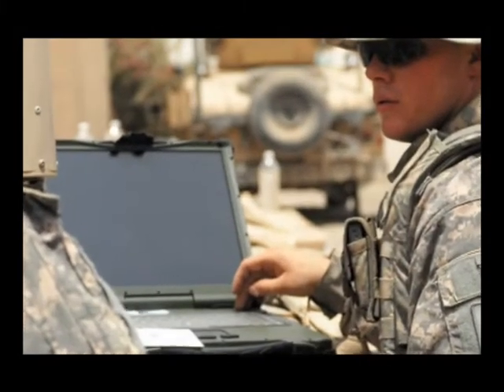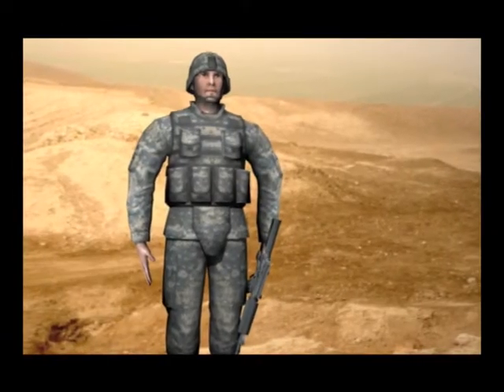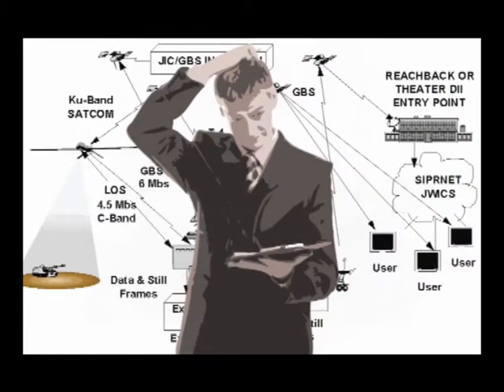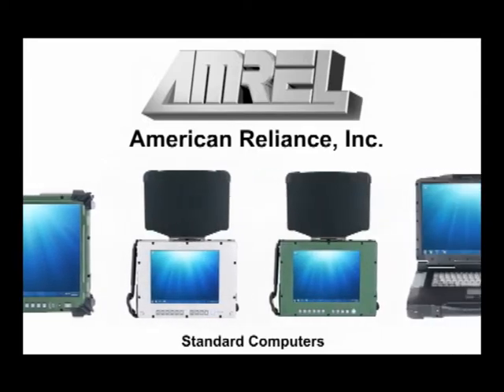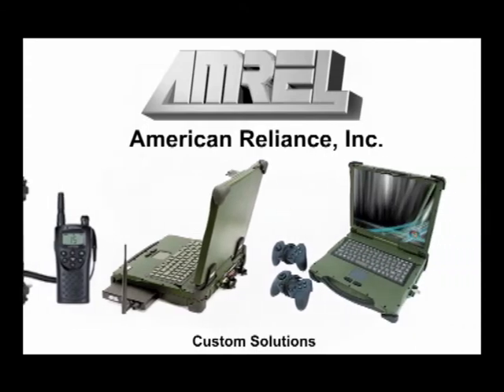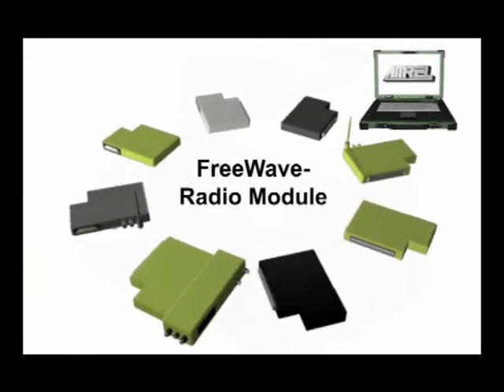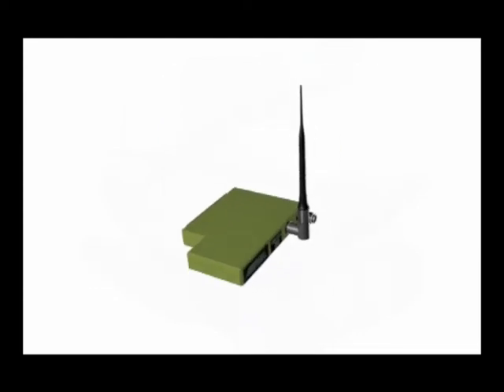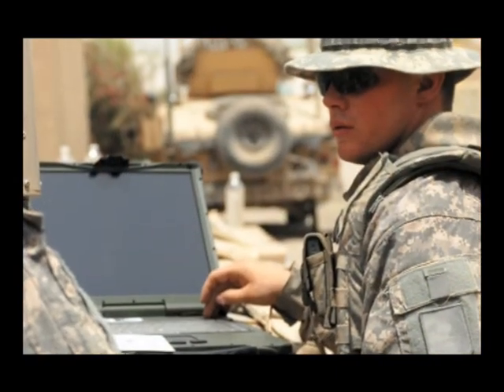AMREL Flexpedient Solutions Overview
Patent-pending Flexpedient solves the problem of "too many computers" with just 3 components:

- Computer
- Application Module
- Hard Drive

The Application Module is the heart of the Flexpedient solution. The field--expedient module easily slips in and out of the computer's device bay. To change an application, a separate computer is no longer necessary; just change the module.